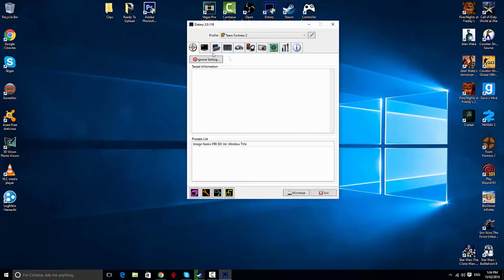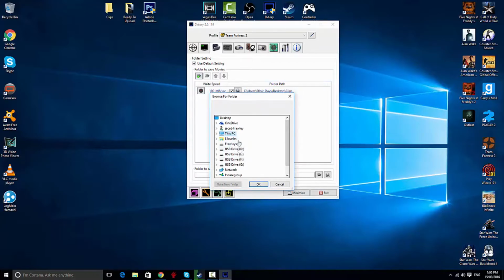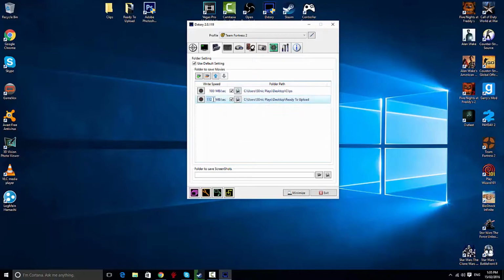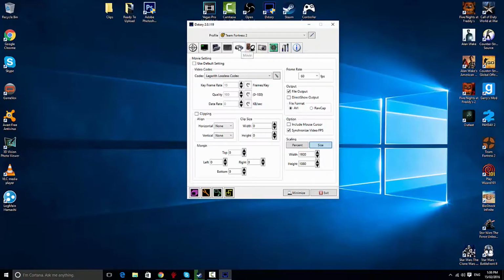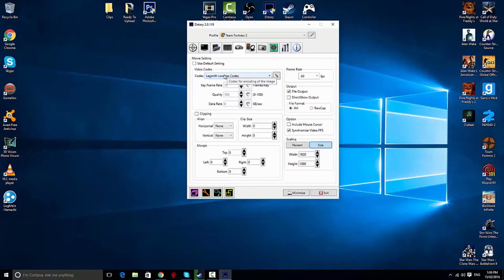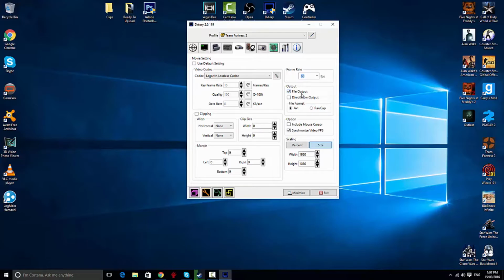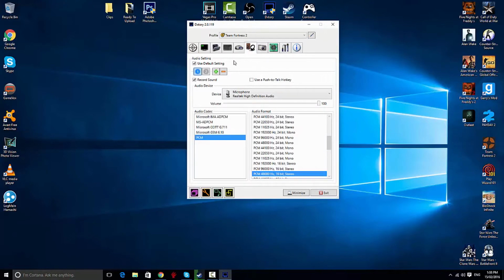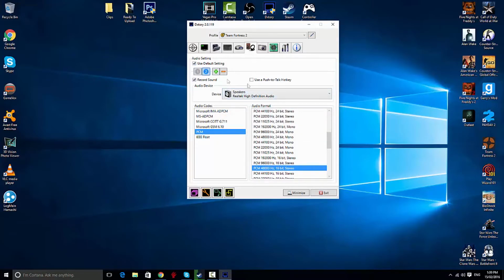How To Record 1080p 60FPS With Dextory (2016) - Part 1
Here is my next tutorial video suggest by one of my subscribers so here i explain how to record on the highest settings plus having that full 60fps rate